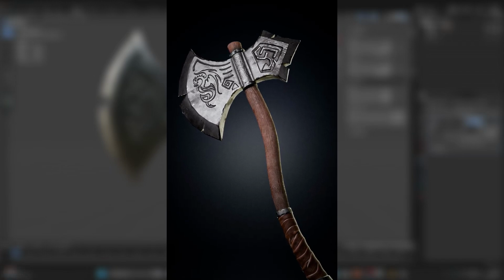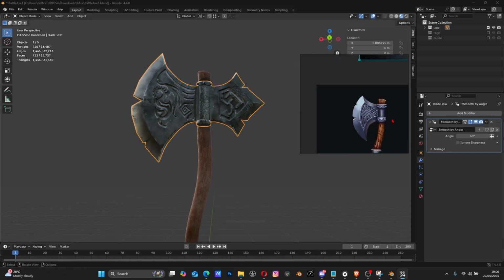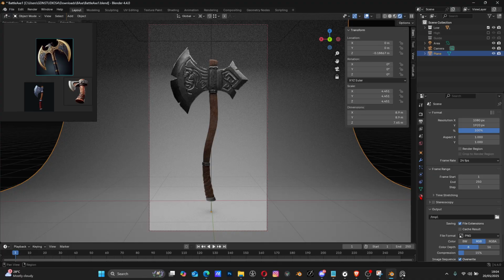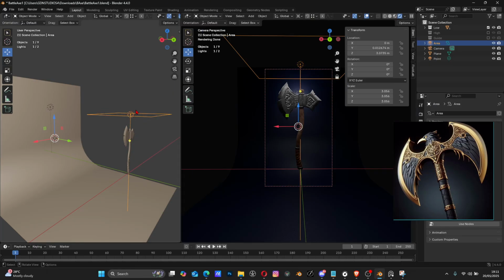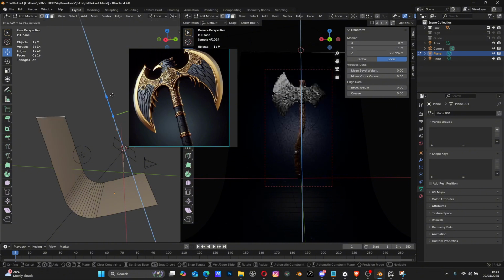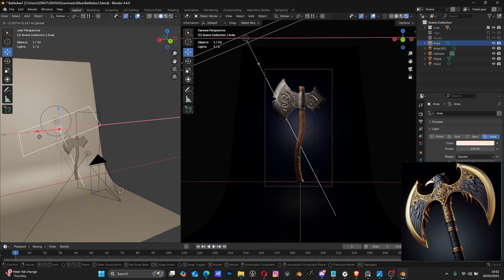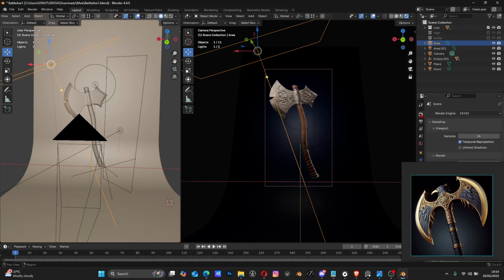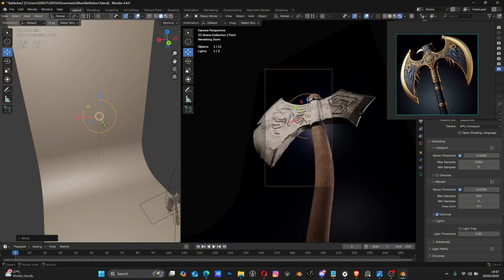Blender Product Lighting Made Easy | Clean Renders with a Simple Setup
Learn how to create clean, professional product lighting in Blender — even if you’re just getting started! In this quick tutorial, I’ll walk you through a simple yet powerful lighting setup that makes your products pop without needing complex nodes or expensive add-ons.

💡 In this tutorial, you’ll learn:

How to set up a basic 3-point lighting system in Blender

Tips for soft shadows and reflections

Camera angles that enhance your product

How to render clean shots with minimal noise

Whether you're rendering tech, packaging, cosmetics, or just practicing — this setup will instantly improve your results.

00:00 Intro
01:08 Looking for reference
03:41 Light setup
04:25 Adding Backdrop